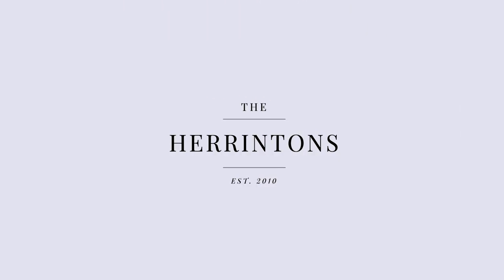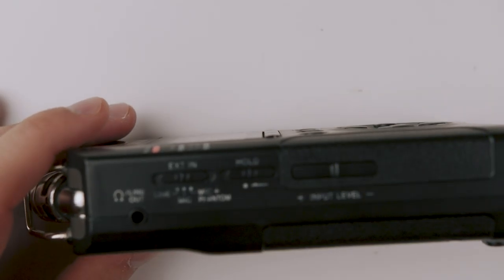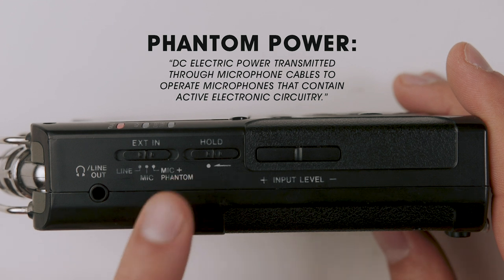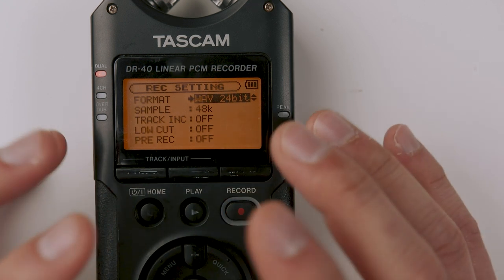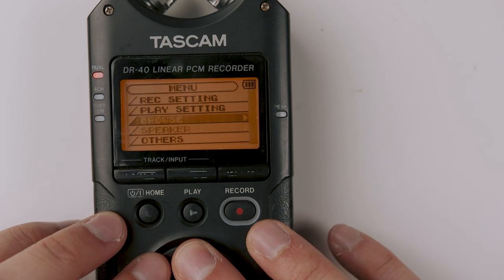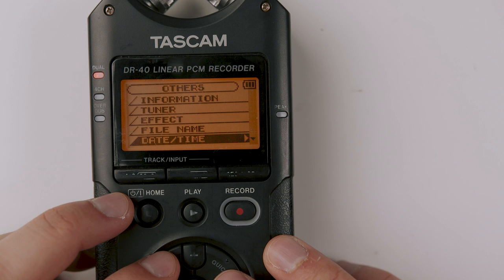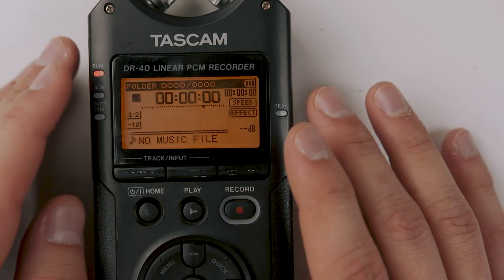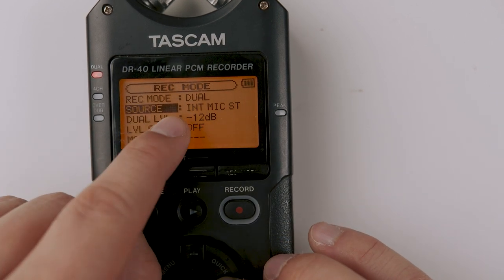How to Setup the Tascam DR-40 | (Step by Step Tutorial)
A quick step by step tutorial that shows exactly how to setup your Tascam DR-40 audio recorder. I dive into every menu and walk you through the entire process of setting the recorder up for the first time.